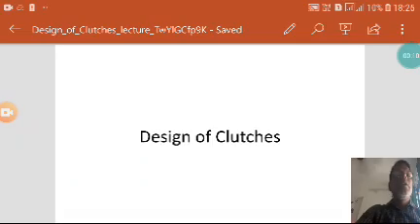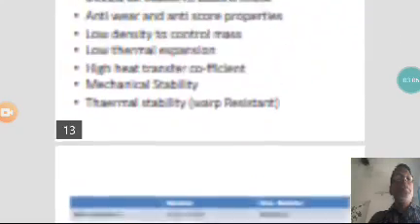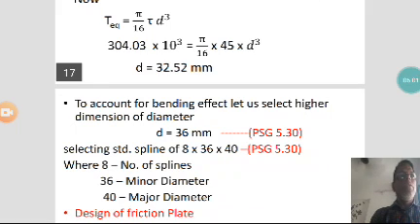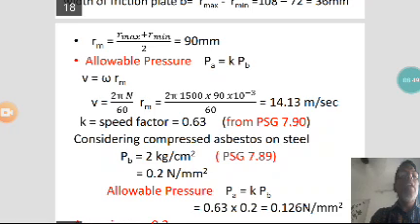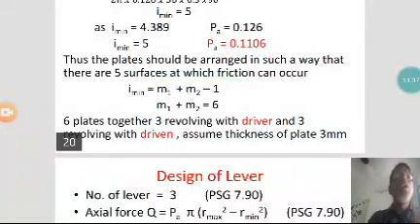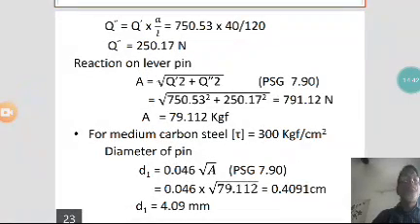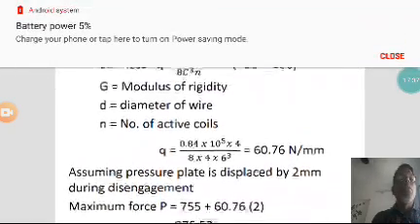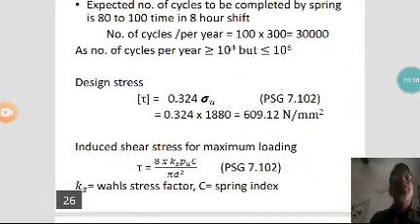Design of clutches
Single plate and multi plate clutches